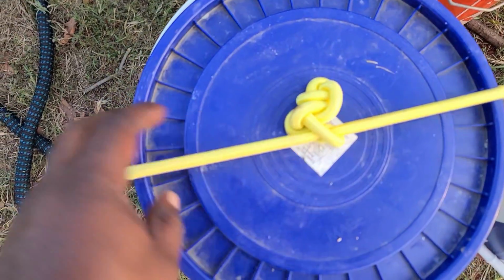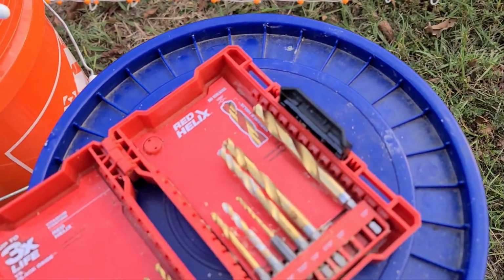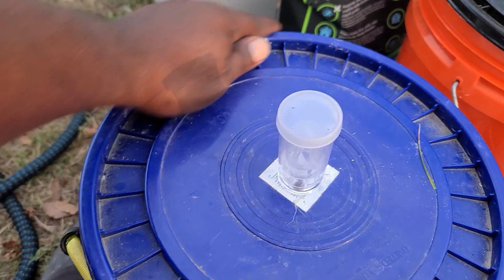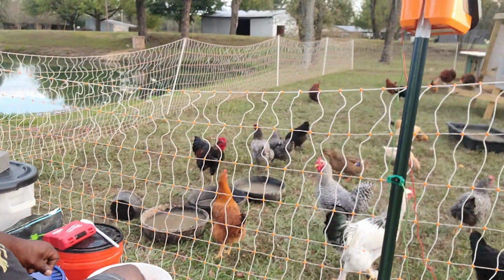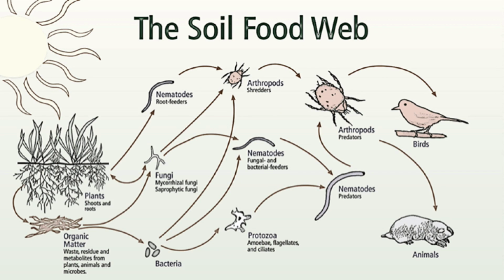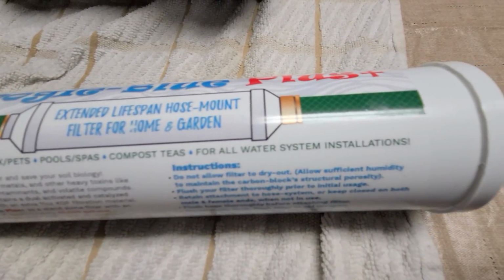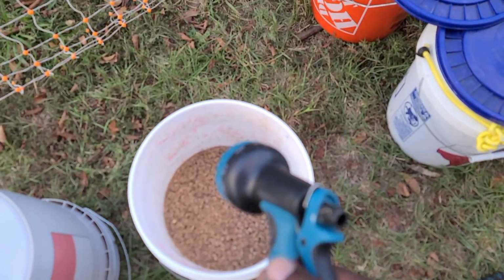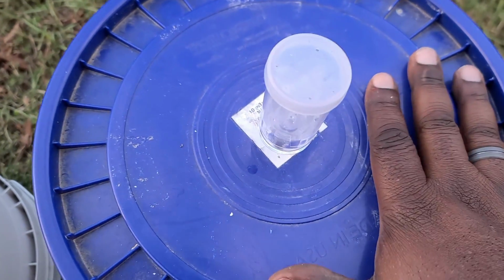How We Cut Our Feed Bill in Half | Update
How We Cut Our Feed Bill in Half

We have been saving lots of money by fermenting chicken feed.  Not only does this reduce the overhead cost but it improves the gut health of the chickens as well.  In this video, we show an added reduction in cost and an additional way to health with the chicken health.

Boogie Blue Plus Garden Hose Water Filter